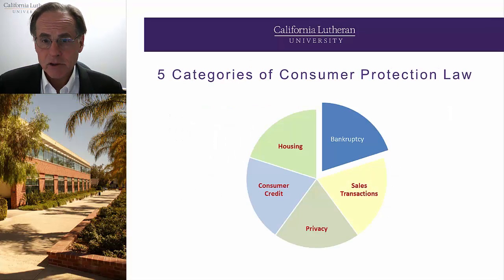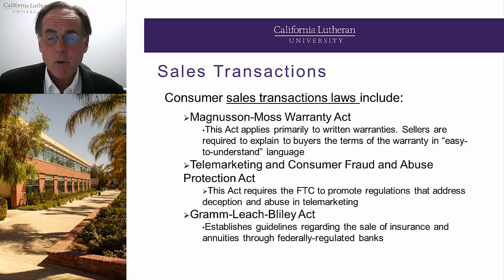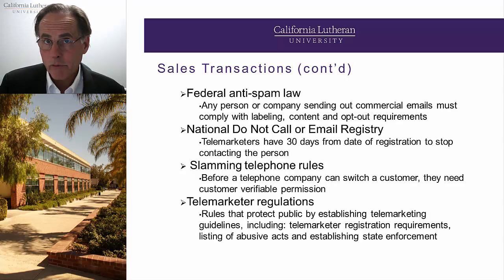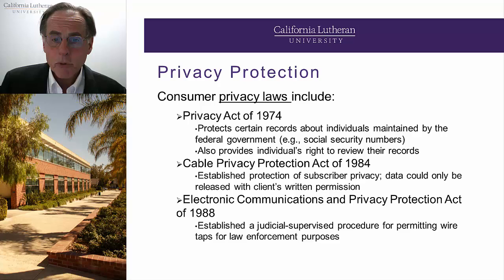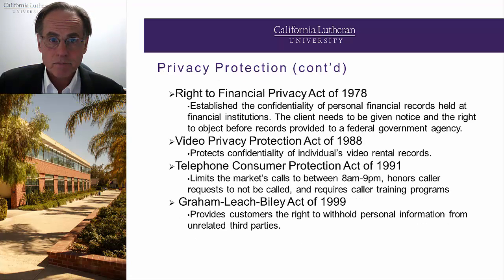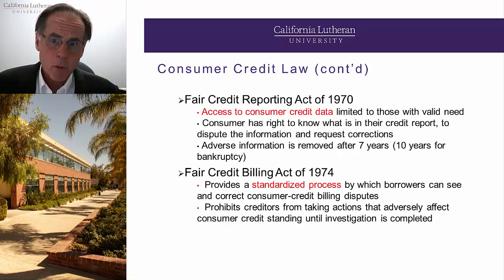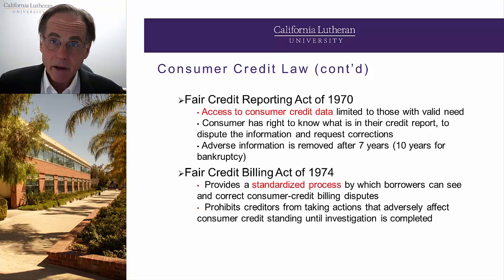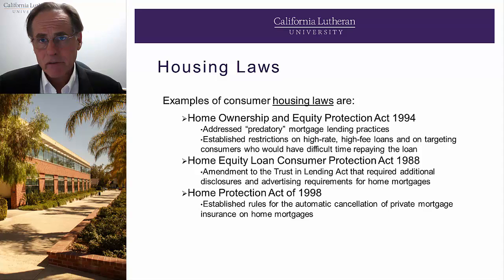Consumer Protection Law